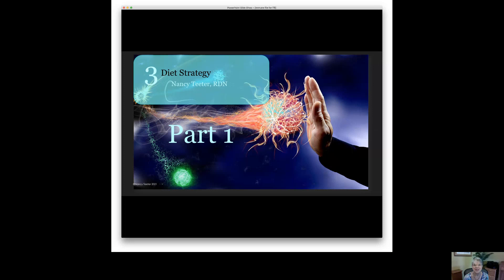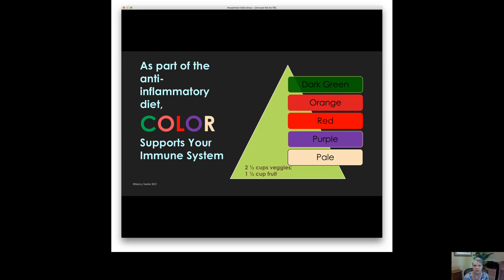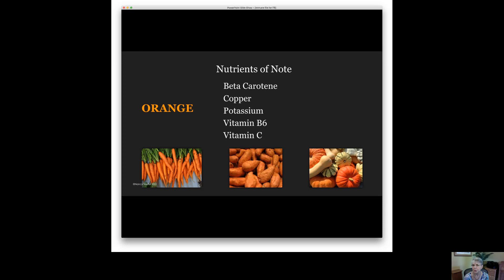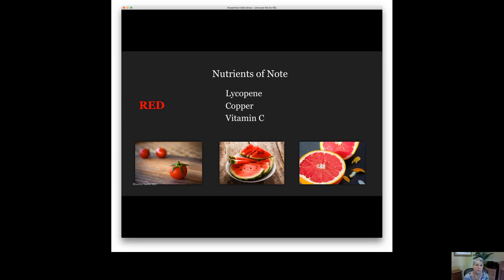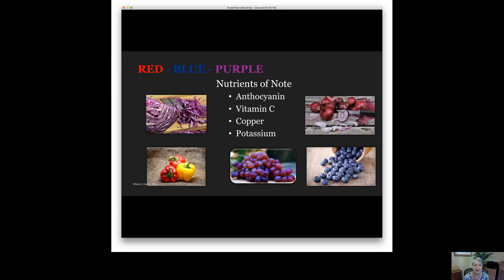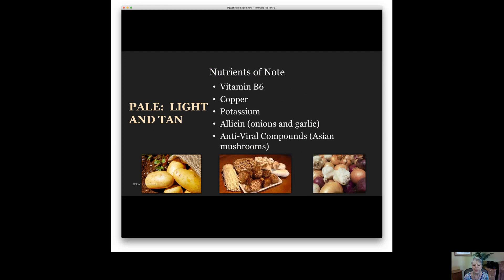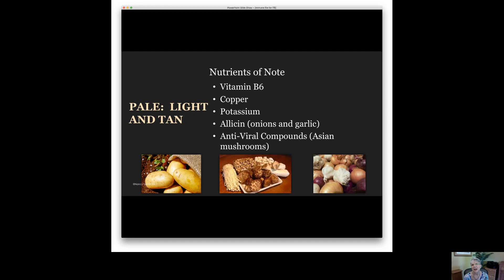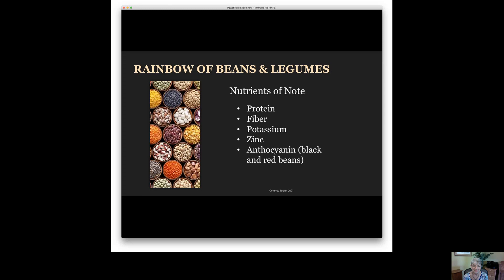Strategy 3 Eat More Plants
This is the fourth in a 9-part series. In the end, you will have a good grasp of what you need to do to support your immune system so that it can keep you well.